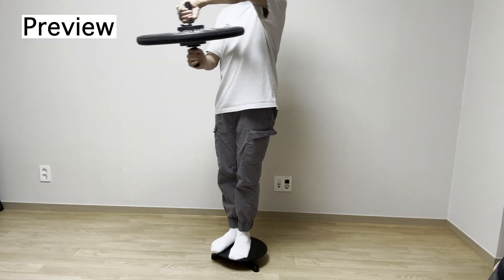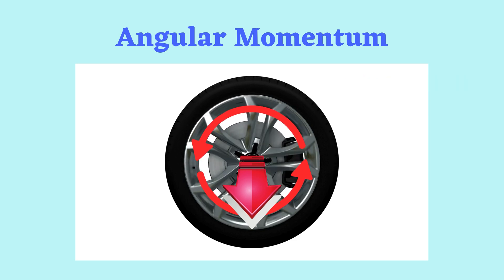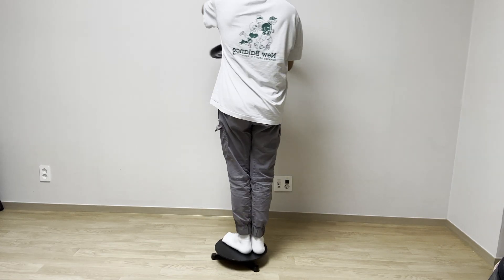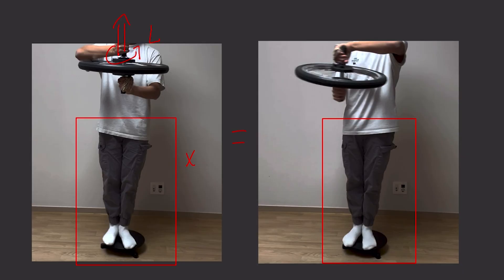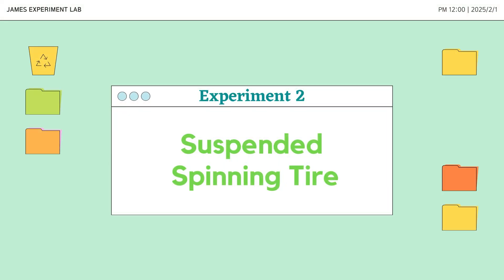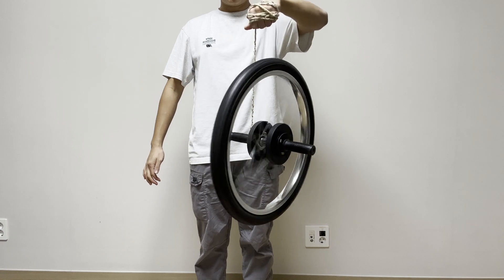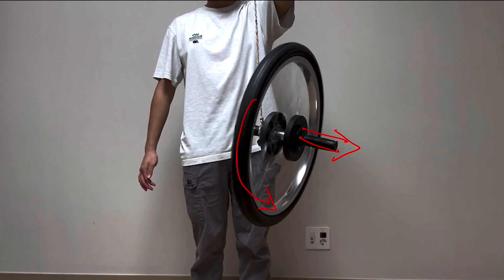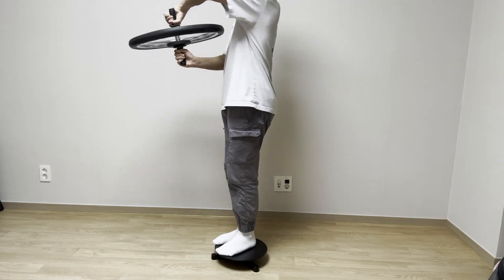Two Surprising Angular Momentum Experiments + Why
Today, I conducted two exciting experiments on an essential physics concept: Angular Momentum!